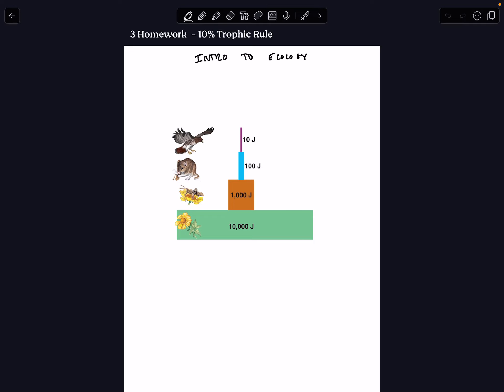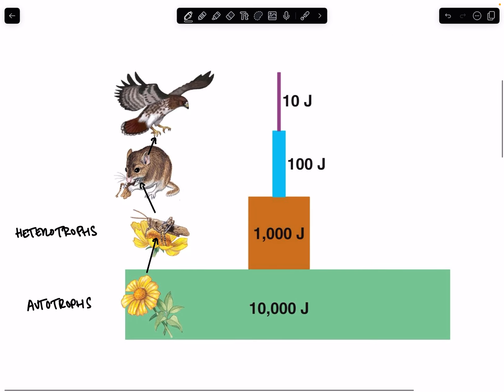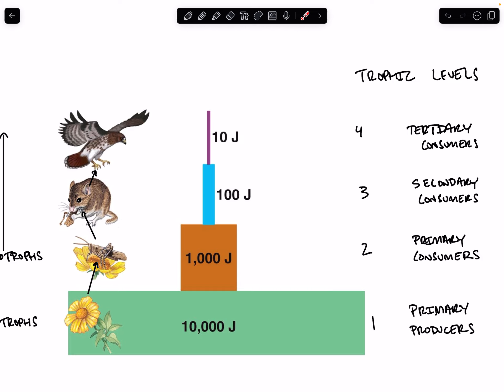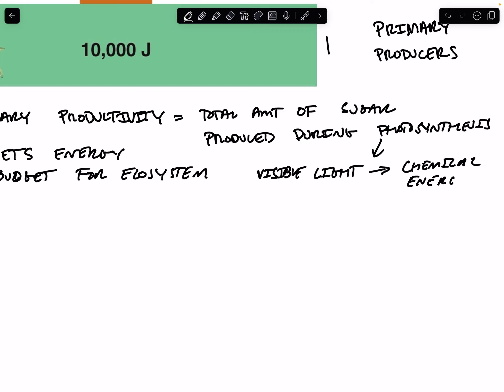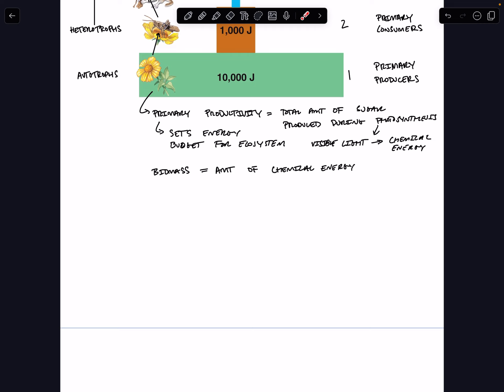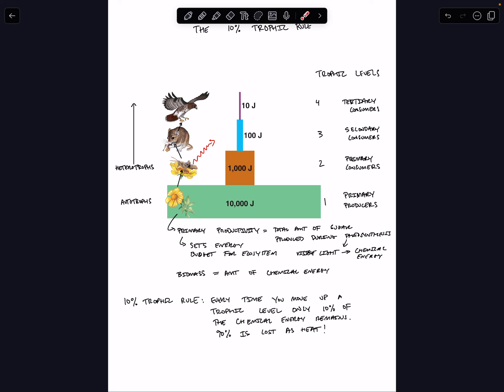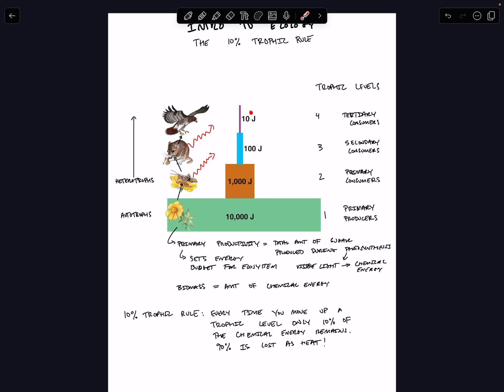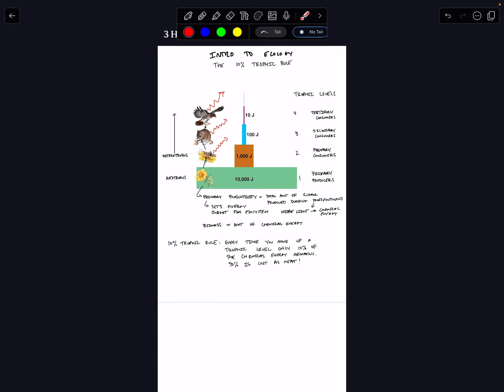10% Trophic Rule